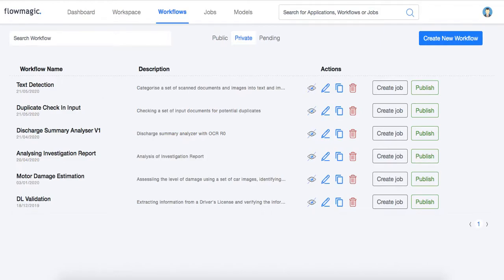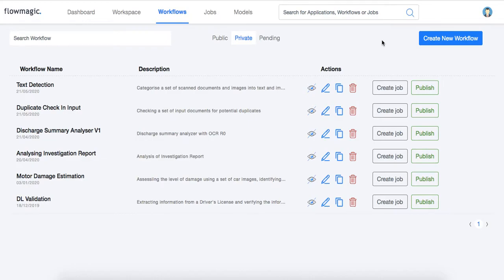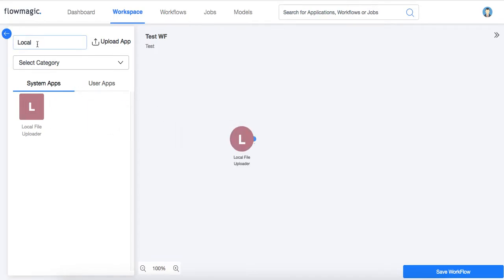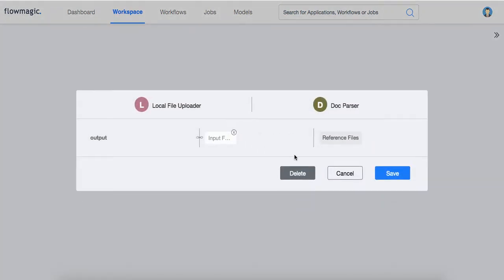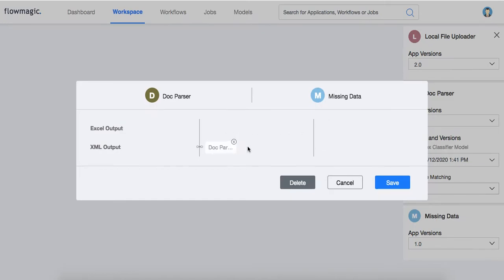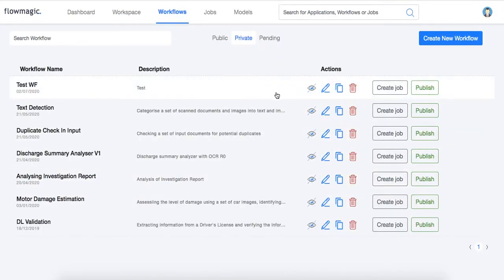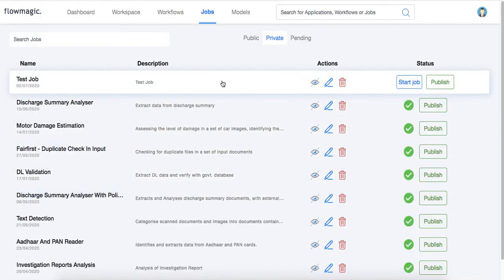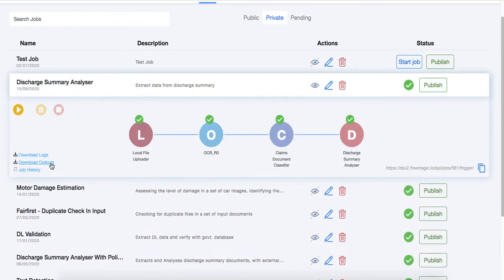Flowmagic Workflows and Jobs Demo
Learn how to create workflows and execute jobs on the flowmagic platform.